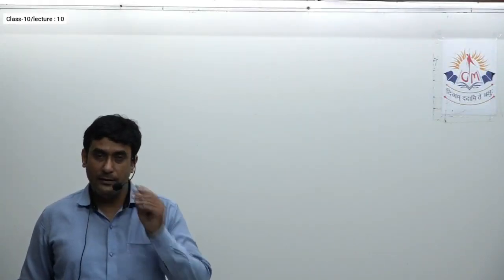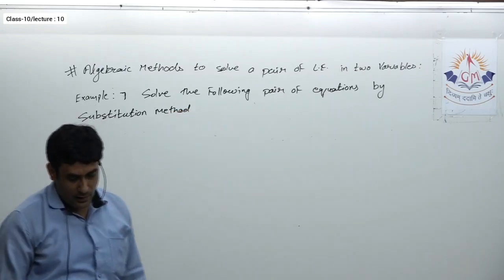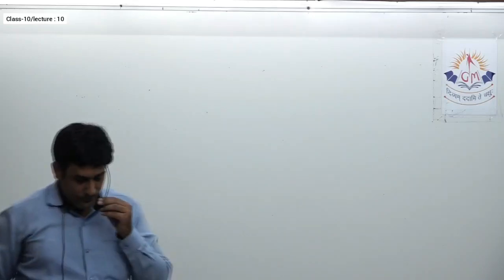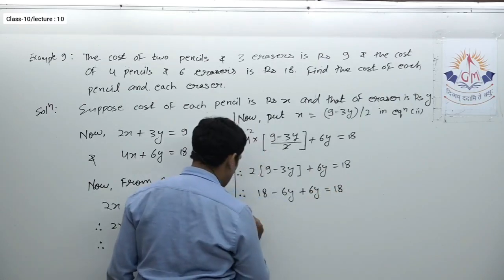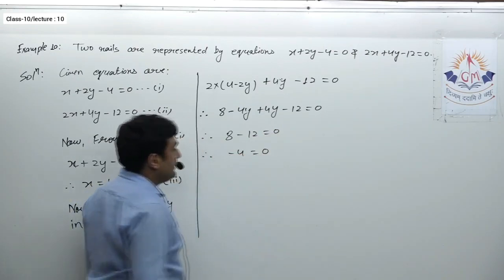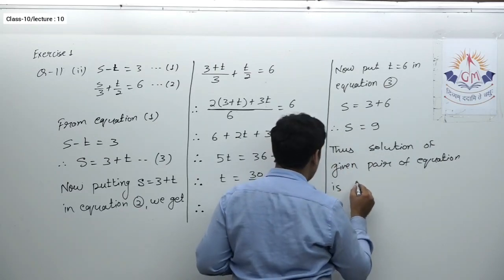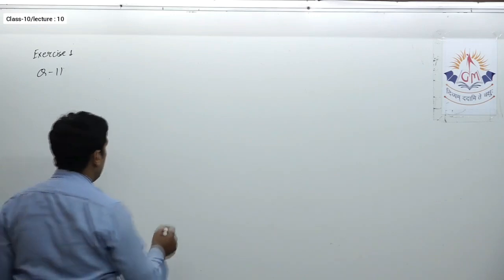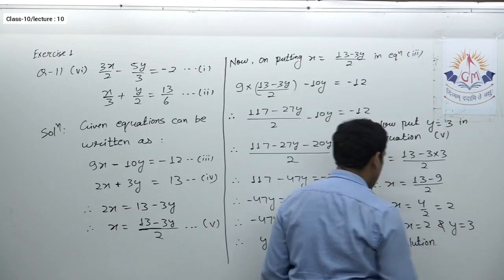class 10 lec 10 Pair of linear equation in two variables